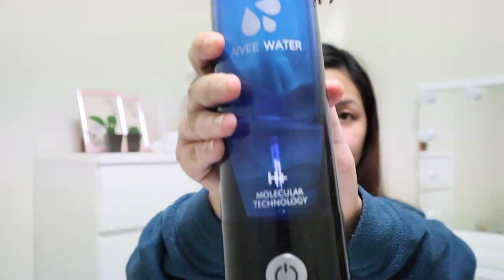AIVEE WATER BOTTLE REVIEW - Is it worth it or not?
Here it is guys the review of the aivee water bottle. I hope you guys like and enjoy this video :)

Aivee water bottle cost: 18,000 pesos

Aivee water health benefits:
*To reduce inflammation in our body
*Delay aging
*Helps prevent chronic diseases
*Strengthen our immune system
*Increase metabolism and aid weight loss
*Keep skin young and rejuvenated with antioxidants